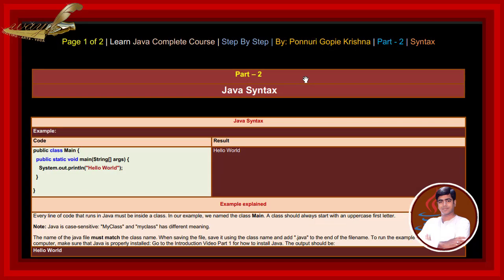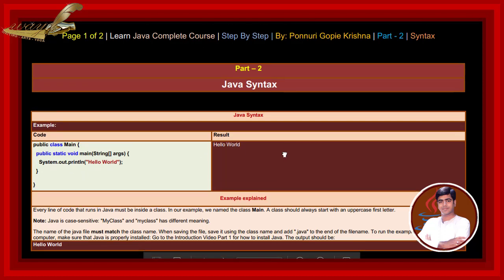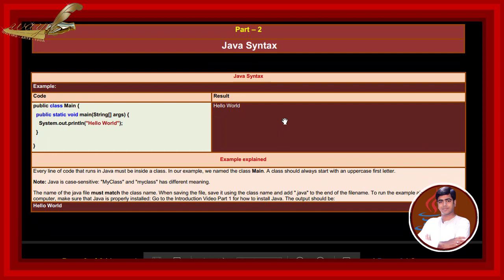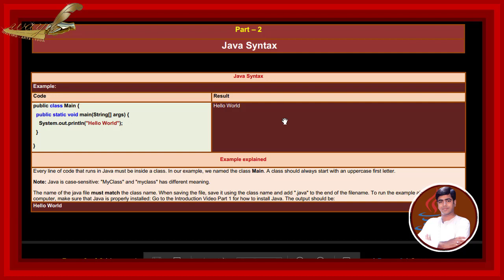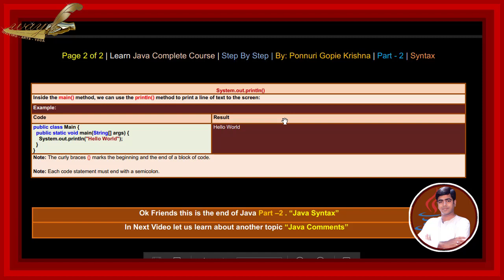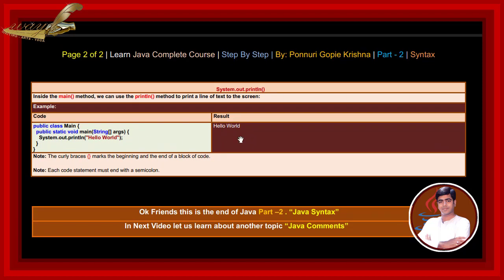Learn Java Complete Course | Step By Step | Syntax | By: Ponnuri Gopie Krishna | Part - 2